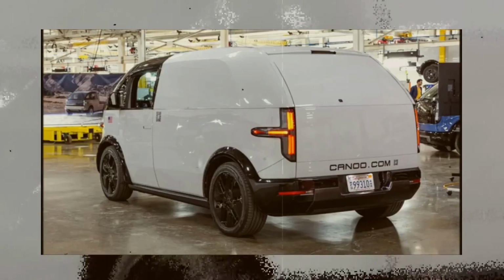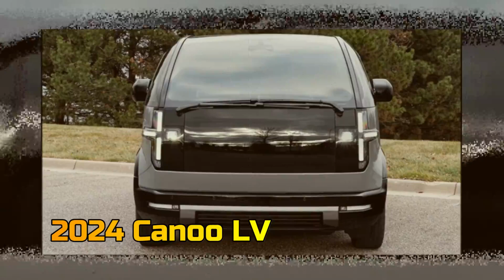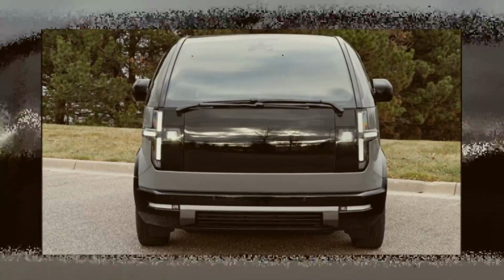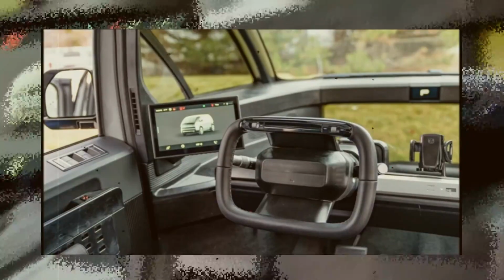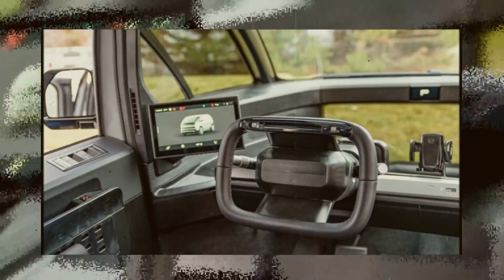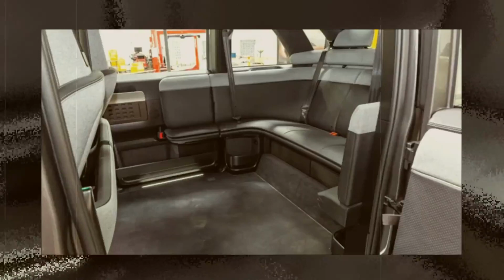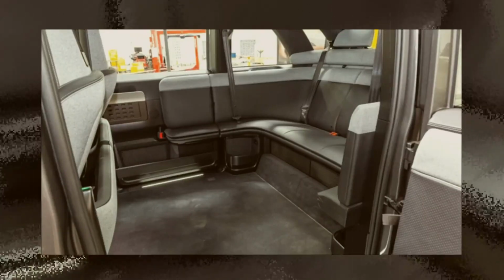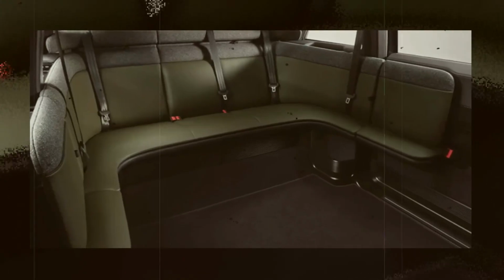2024 Canoo LV - 2024 Canoo LV | Specs, Price, Interior & Exterior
2024 Canoo LV - Canoo originally proposed an all-subscription model, but inflation and volatile interest rates complicate such a model. Retail sales and leasing will primarily be handled online and directly with the factory. Canoo contends that the value of a vehicle is ultimately determined by its second and third owners. Toward that end, the company's skateboard design prioritizes longevity and quick, easy repairability with lifelong upgradability. A powertrain swap takes two hours, and the entire body top hat shouldn't take much longer.

canoo,canoo lifestyle vehicle,people mover,electric car,lifestyle vehicle